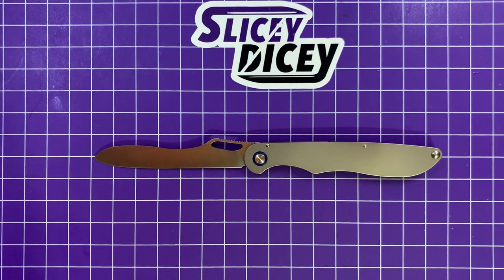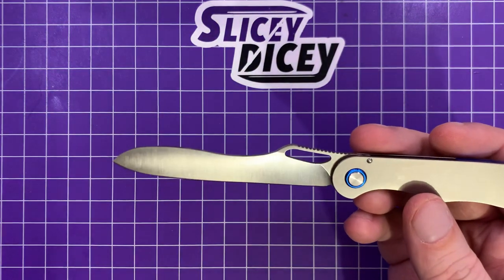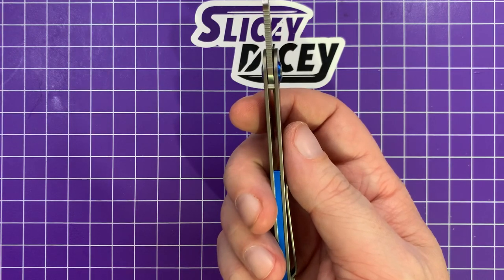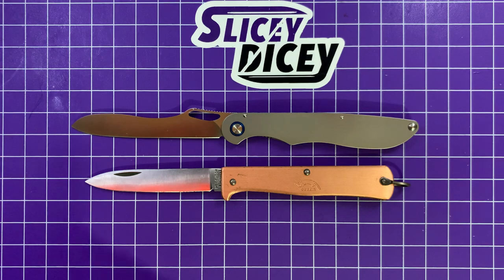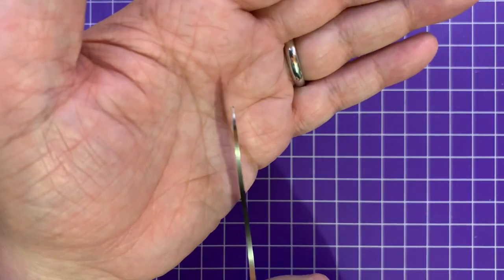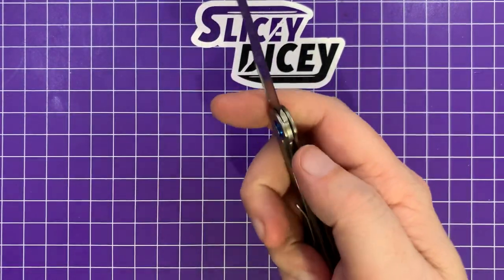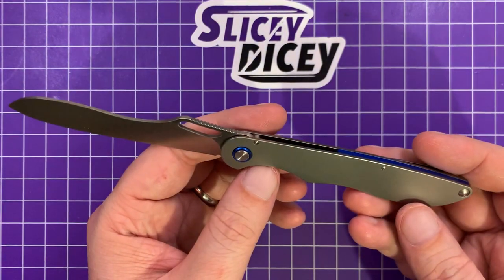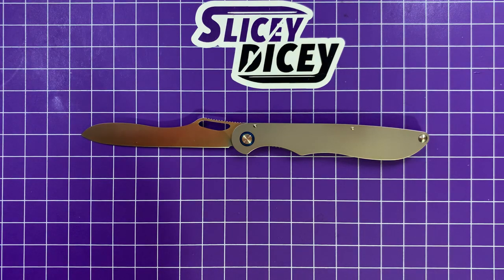Real Steel RealSlim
A very unique knife from Real Steel and designer Helmut Jermer.